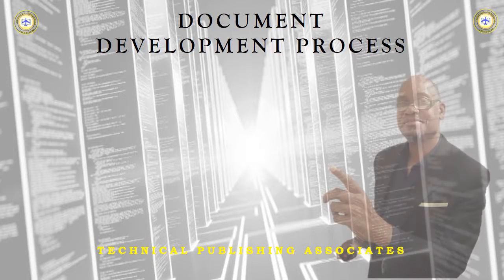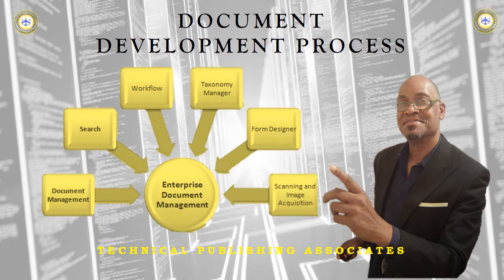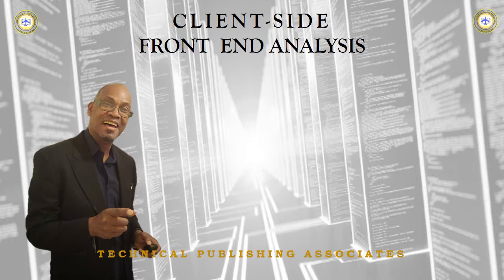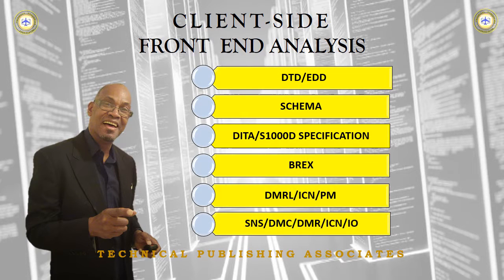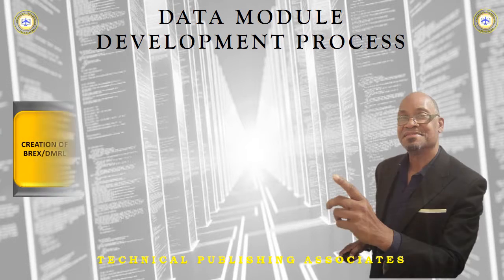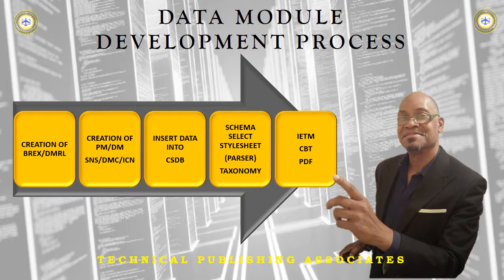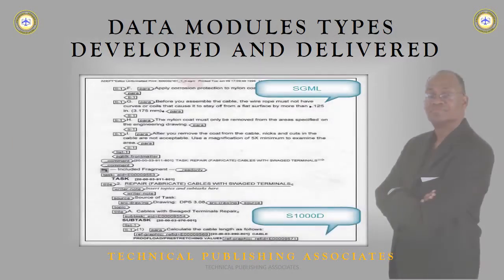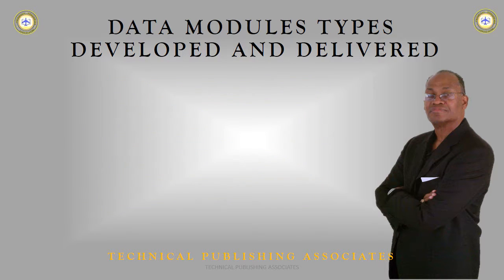Gary Justice, Technical Writer, TPASNS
These videos will highlight Technical Publishing Associates' capability to develop and deliver a variety of technical manuals. Founded in 1999 by Gary Justice and Dr. Mawousse Imaku, Technical Publishing Associates is focused on providing document development outsource solutions for companies desiring a means to author technical manuals in support of product line requirements. This video focus is on my Technical Writing/Code Writing experience.